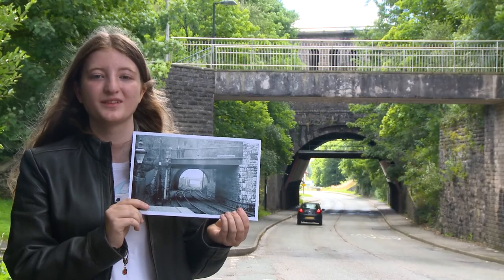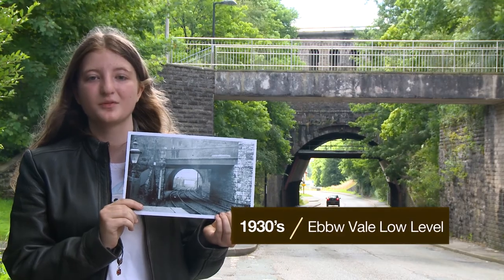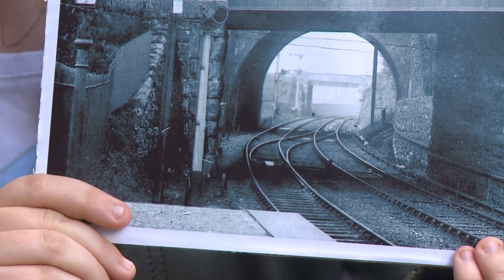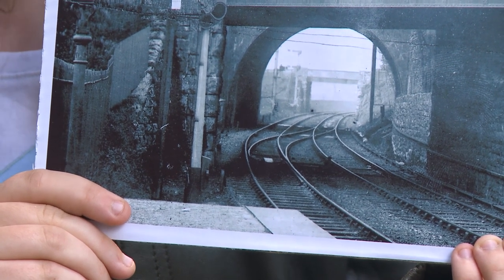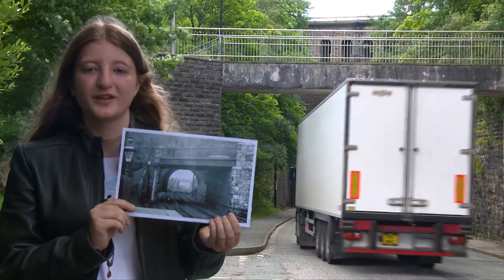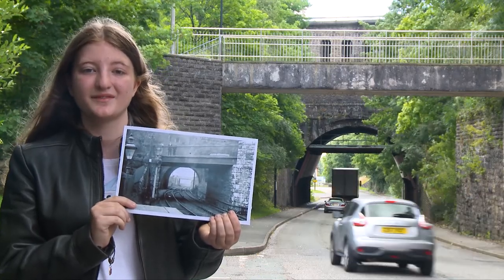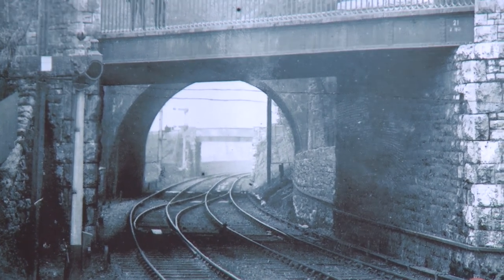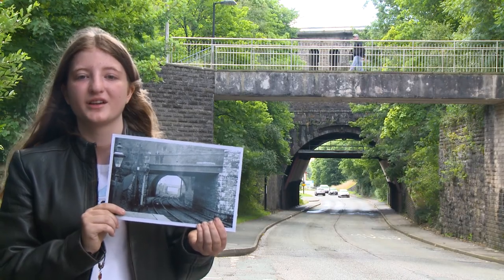Ebbw Vale Low Level 1920's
Looking at a photo from 1920's Ebbw Vale at the site of the low level railway.